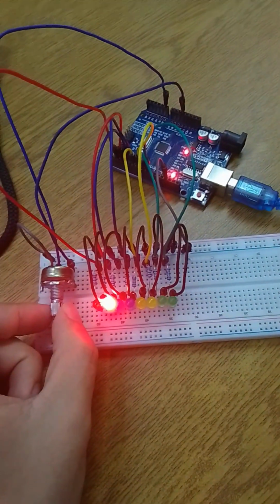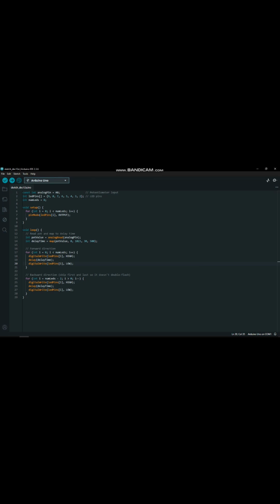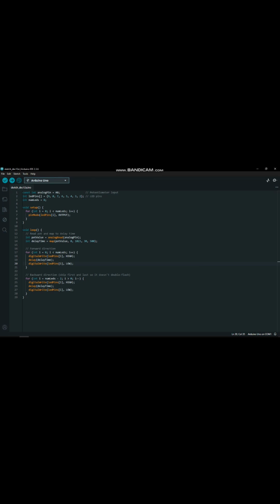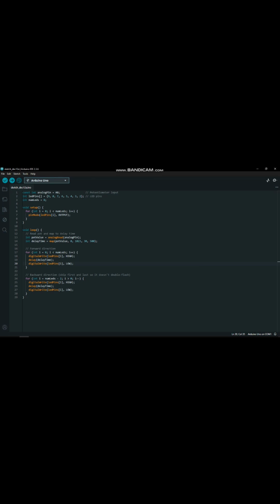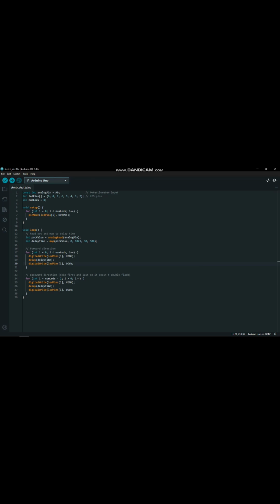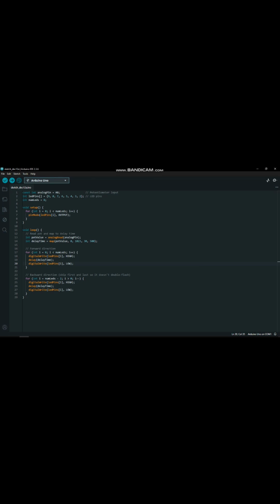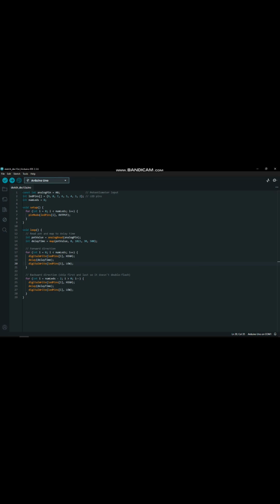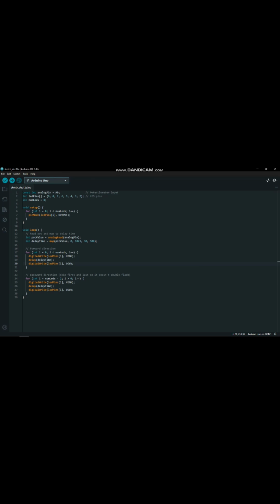Interactive LED flowing lights